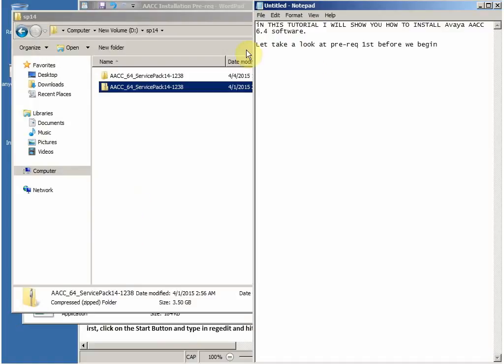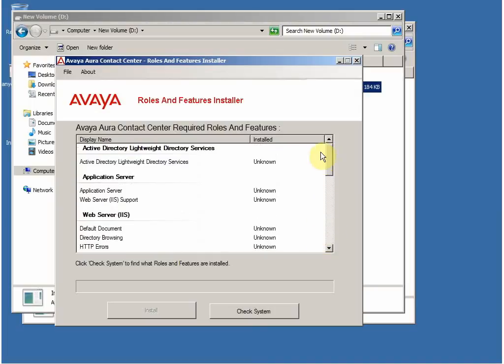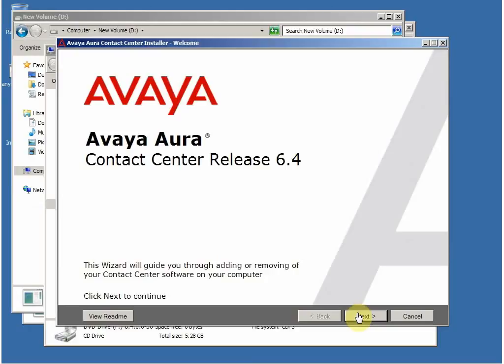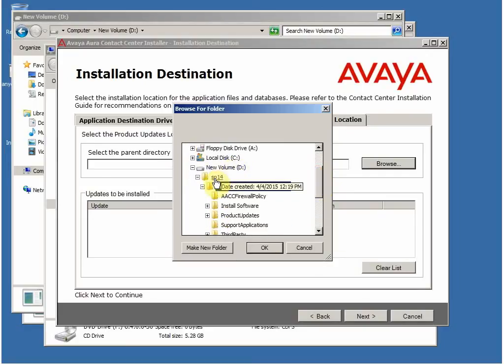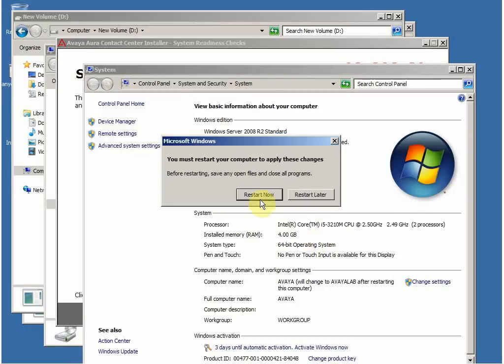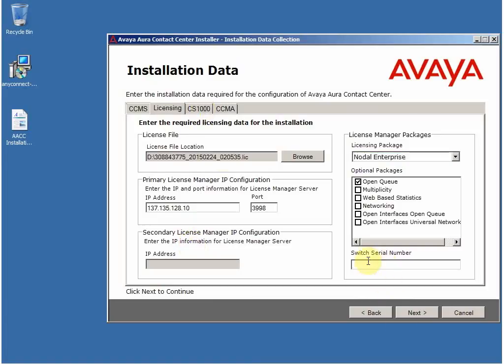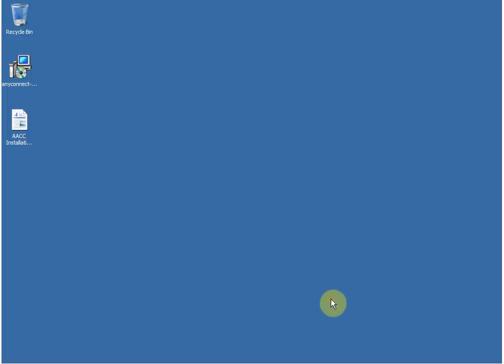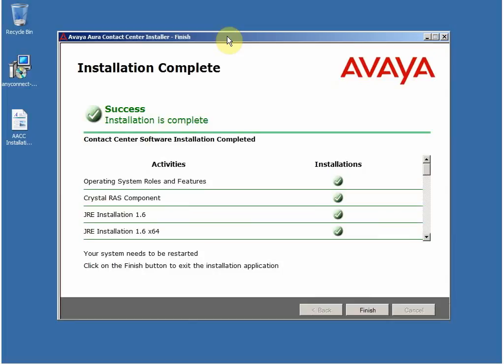Avaya Aura Contact Center AACC 6 4 INSTALLATION Step by Step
In this Tutorial you will see the Pre-req and the Installation process of AACC 6.4